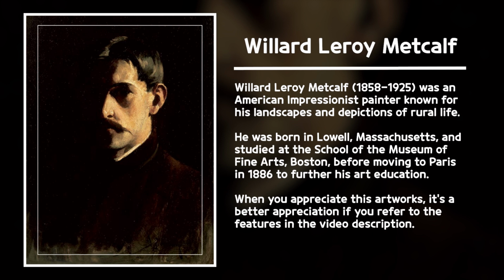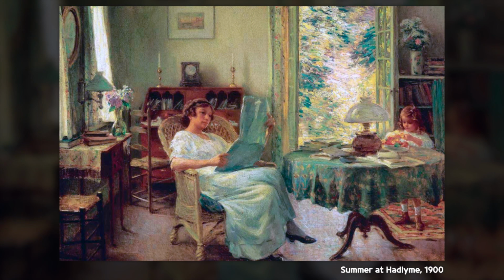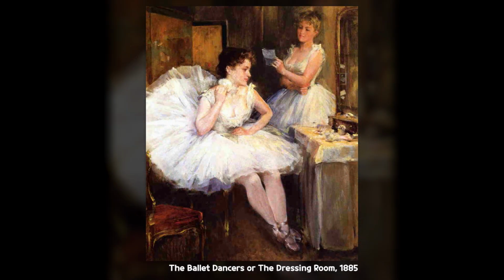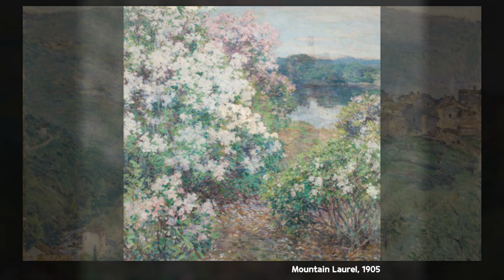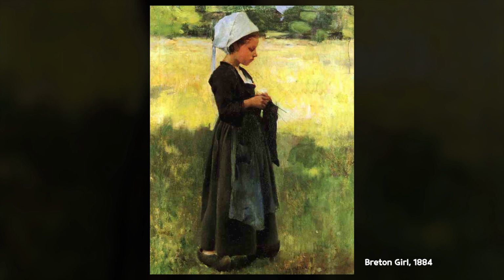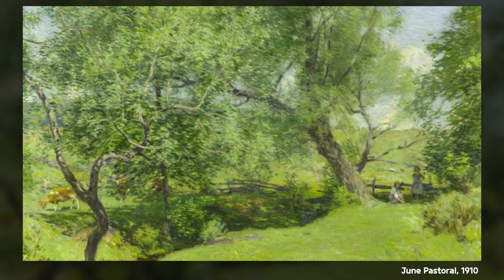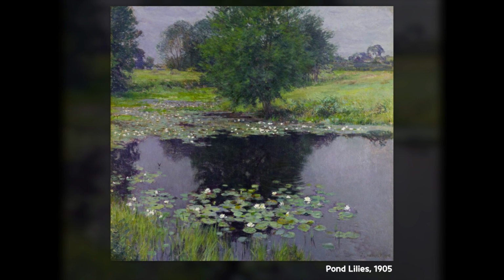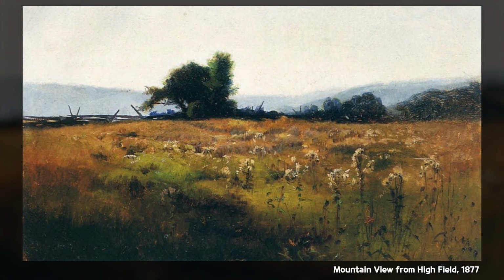Morning Gallery - Willard Leroy Metcalf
Morning Gallery,
How about starting the day with a cup of coffee and a piece of art?

Willard Leroy Metcalf (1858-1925) was an American Impressionist painter known for his landscapes and depictions of rural life. He was born in Lowell, Massachusetts, and studied at the School of the Museum of Fine Arts, Boston, before moving to Paris in 1886 to further his art education.

In Paris, Metcalf studied at the Académie Julian and was influenced by the Impressionist movement, particularly the work of Claude Monet. He returned to the United States in 1888 and settled in New York City, where he established himself as a leading member of the American Impressionist movement.

Metcalf's paintings often depicted the countryside of New England and the American Northeast, with a focus on the changing seasons and the play of light and color on the landscape. He was also known for his depictions of gardens and cityscapes, and for his use of loose, painterly brushstrokes to convey the fleeting impressions of natur

The artworks of Willard Leroy Metcalf are characterized by several distinctive features:

1. Impressionistic style: Metcalf was a leading American Impressionist painter, and his works are characterized by loose brushstrokes and a focus on capturing the fleeting impressions of light and color. His paintings often have a dreamy, atmospheric quality that evokes a particular mood or moment in time.

2. Landscape themes: Metcalf was particularly known for his depictions of the New England countryside, with a focus on the changing seasons and the natural beauty of the region. His paintings often showcase the vibrant colors and textures of the landscape, with particular emphasis on trees, foliage, and bodies of water.

3. Use of light: Metcalf's paintings often feature dramatic contrasts of light and shadow, which help to create a sense of depth and atmosphere in the scene. He was particularly skilled at capturing the warm glow of sunlight on leaves and other natural elements.

4. Vibrant color: Metcalf was known for his use of bright, bold colors, particularly in his autumn scenes, which are among his most famous works. His use of color helps to create a sense of vibrancy and energy in his paintings.

5. Realism: While Metcalf's paintings are often impressionistic in style, they are also grounded in a sense of realism, with a focus on capturing the details and textures of the natural world. His paintings often feature realistic depictions of trees, rocks, water, and other elements of the landscape.

Overall, Willard Leroy Metcalf's artworks are characterized by their beauty, energy, and evocative power, capturing the mood and essence of the natural world in a way that is both realistic and dreamlike.